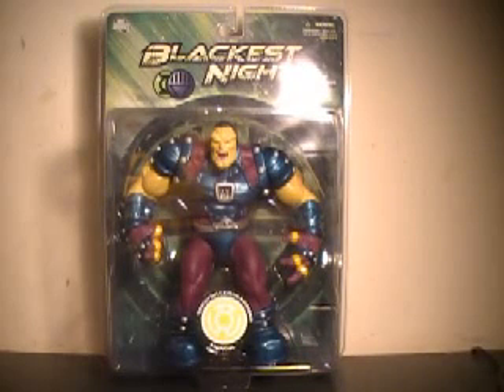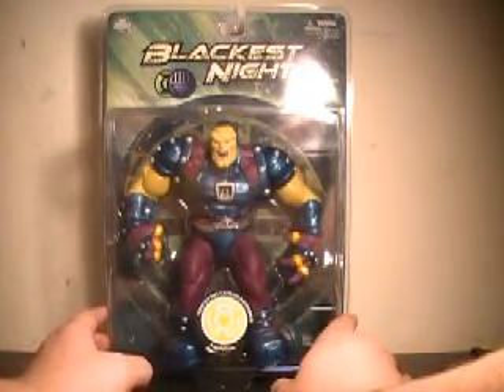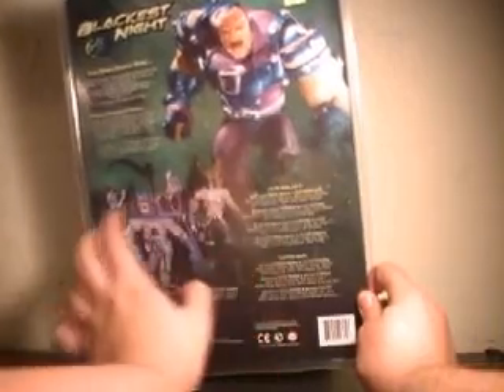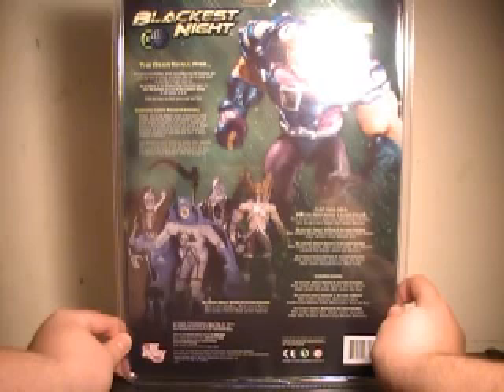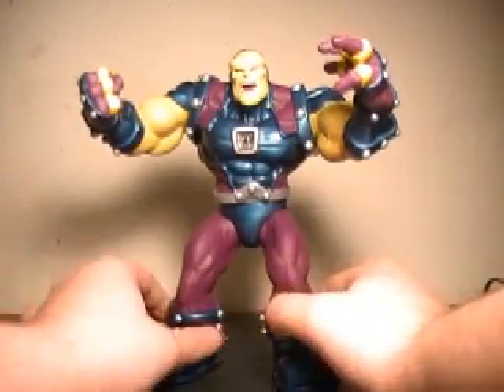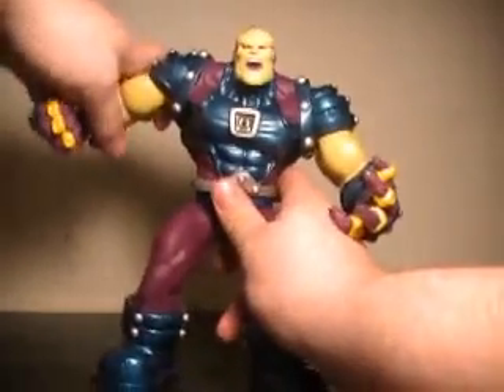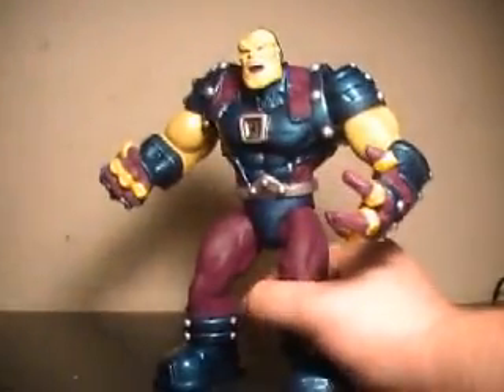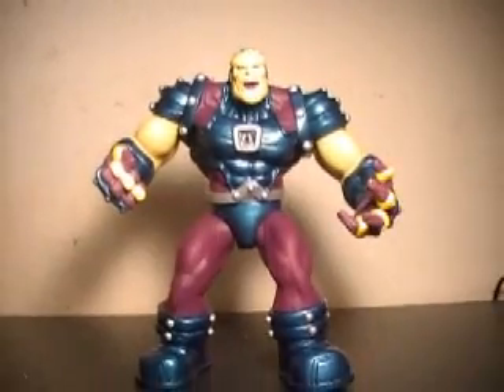Blackest Night sinestro corps mongul figure review